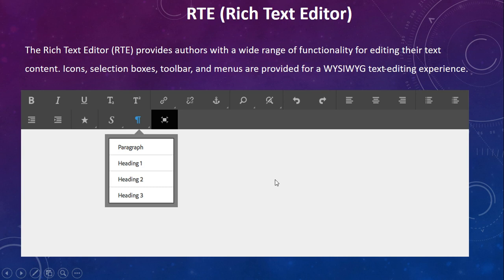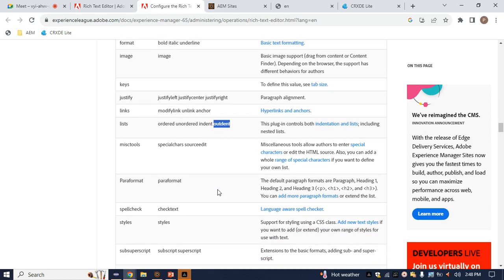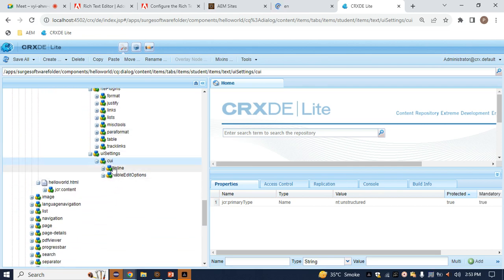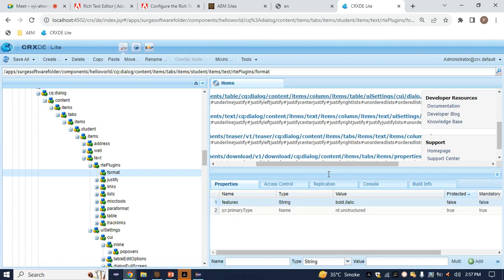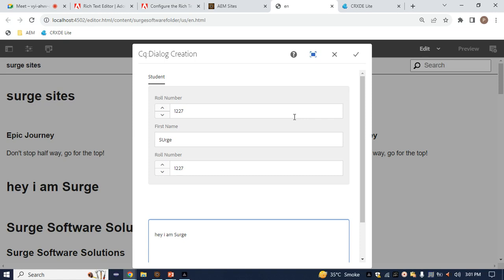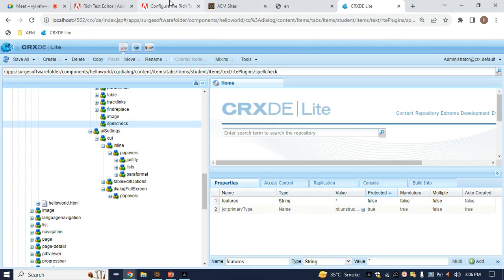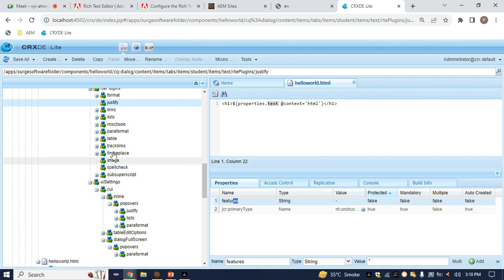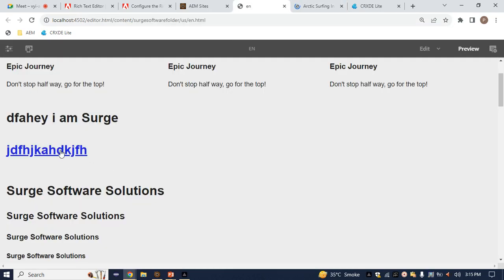AEM Tutorial 13 -Empowering Your AEM Pages with Rich Text